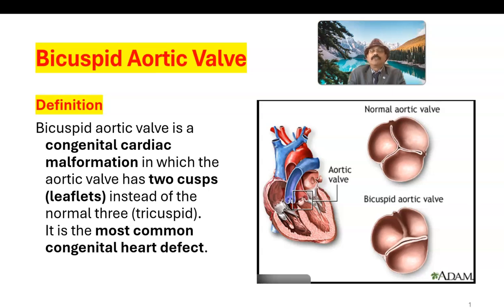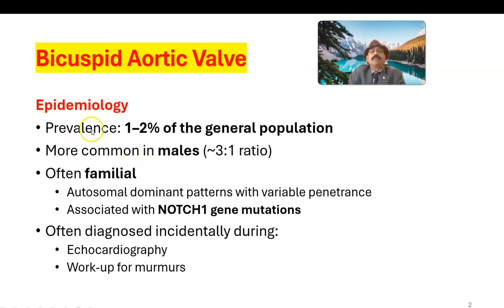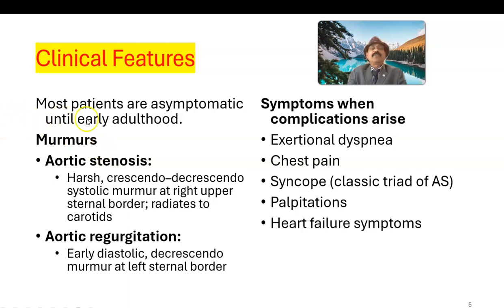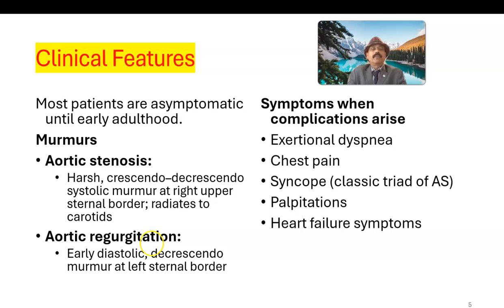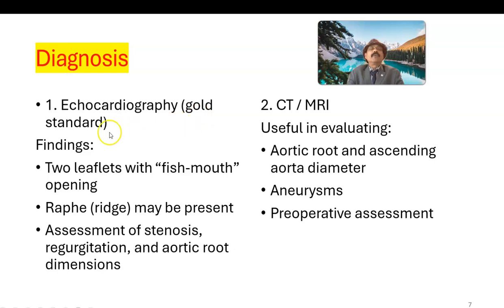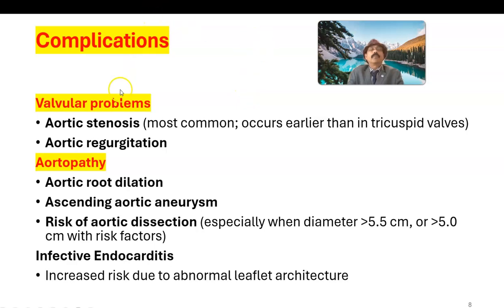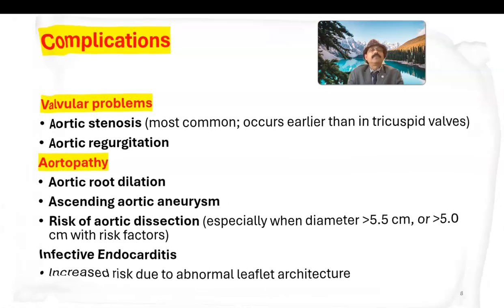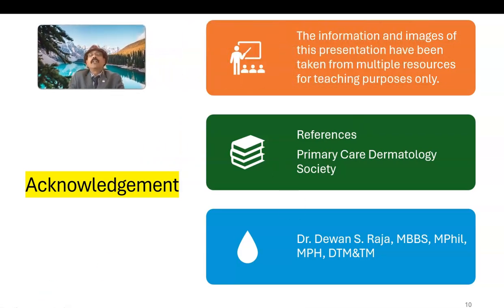Bicuspid Aortic Valve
Definition
Epidemiology
Embryology
Pathophysiology
Clinical Features
Diagnosis
Complications
Management